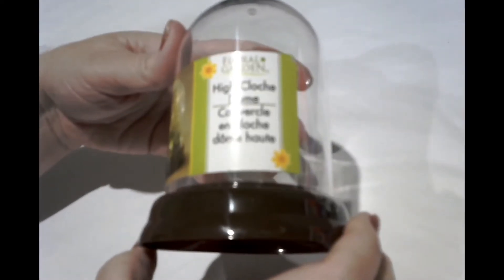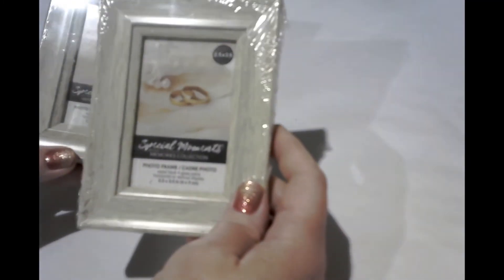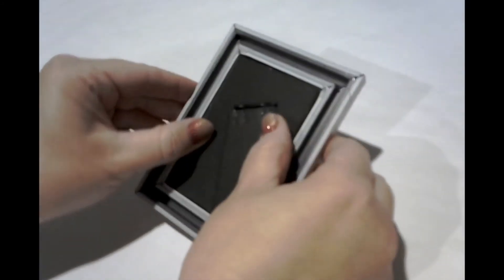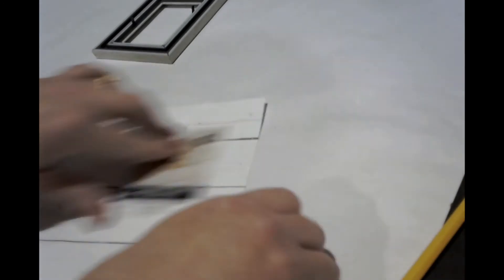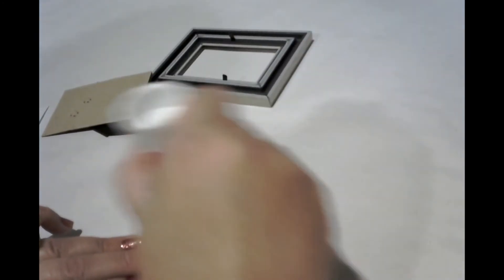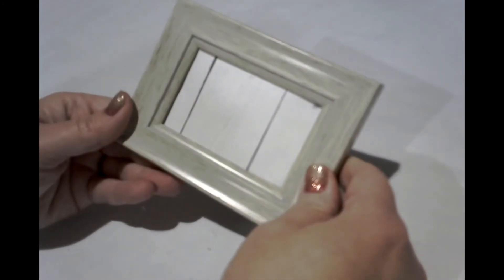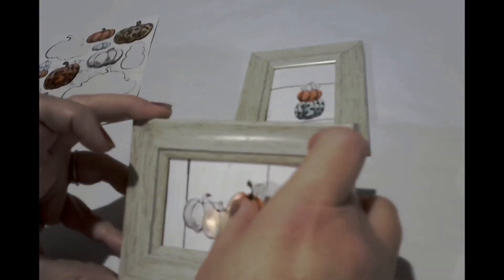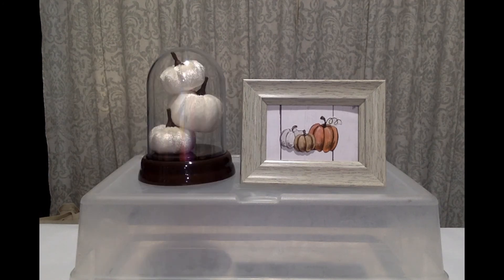Dollar Tree DIY *Fall Cloche & Mini Pictures* 🍁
Super easy Dollar Tree Fall Cloche and mini pictures inspired by Whiskey & Whit.
Supply List:
Fall Cloche
- dome cloche
- pumpkin picks or mini pumpkins
Fall Mini Pictures
- mini wood picture frames
- scrapbook paper
- Fall stickers
- glue/ mod podge